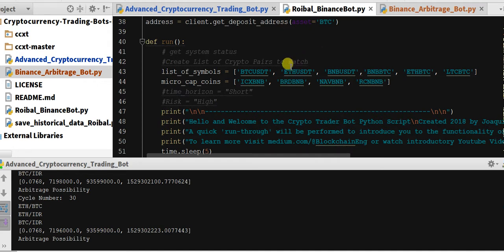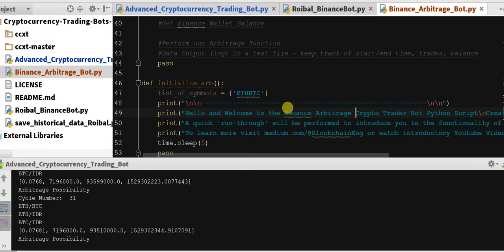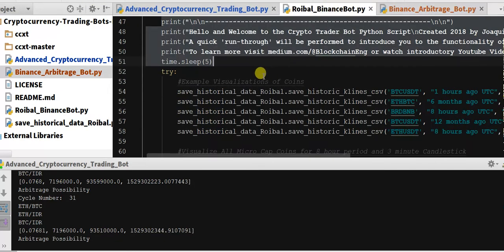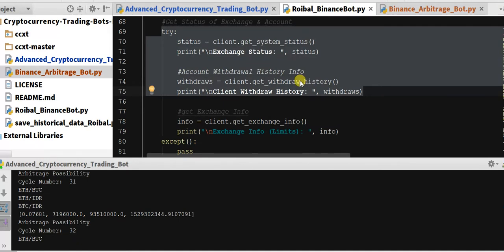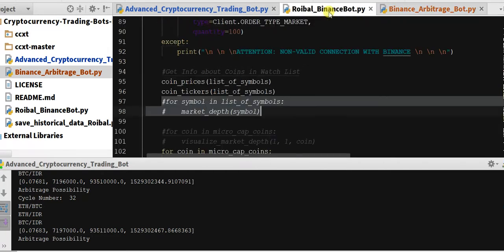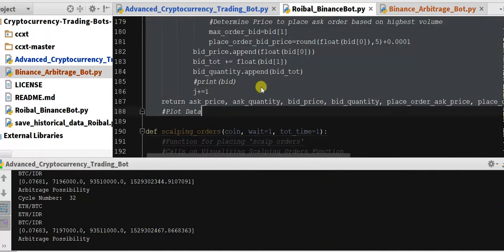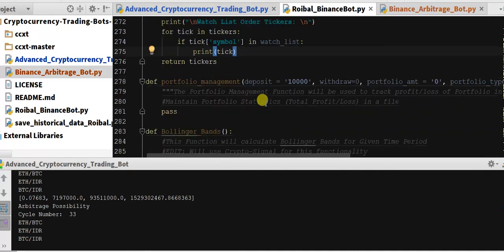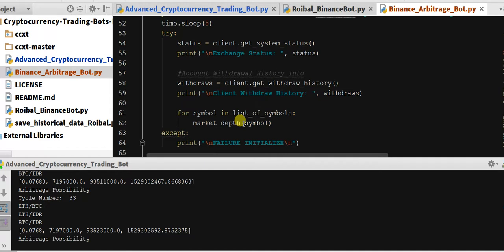Crypto Triangular Arbitrage in Binance With Python 2 - Live Coding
In this video I develop a Triangular Arbitrage Bot in Python for trading on Binance Exchange.